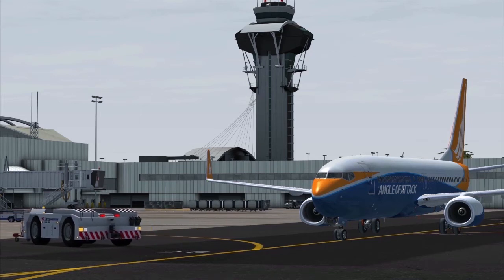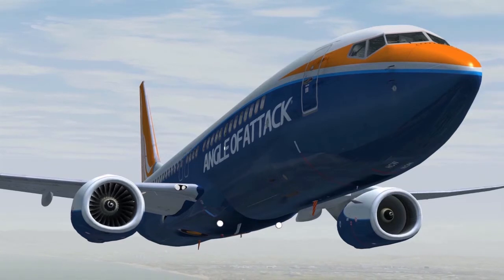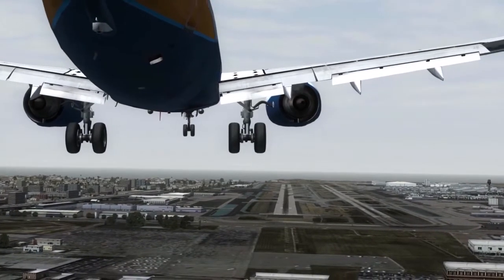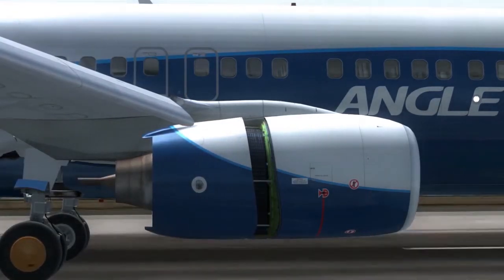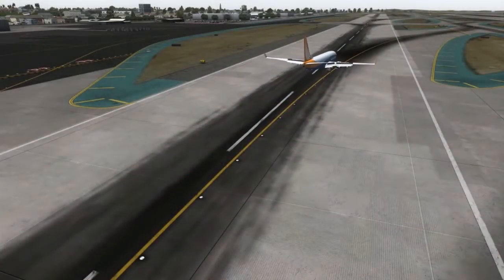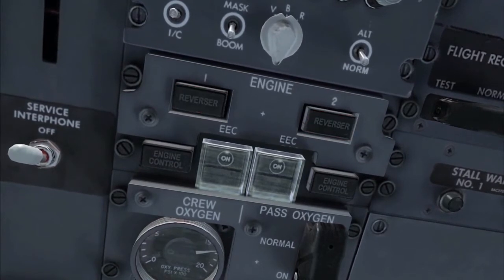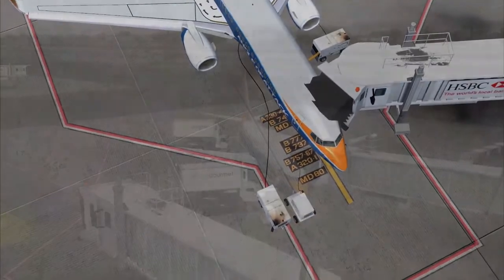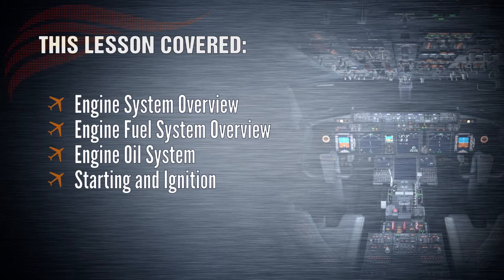B737 Engines & Powerplant Part3